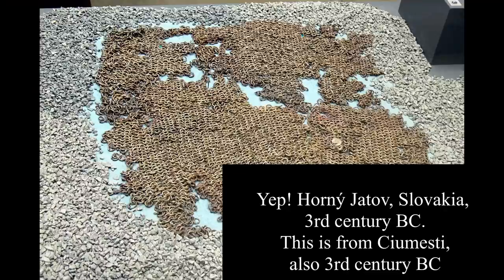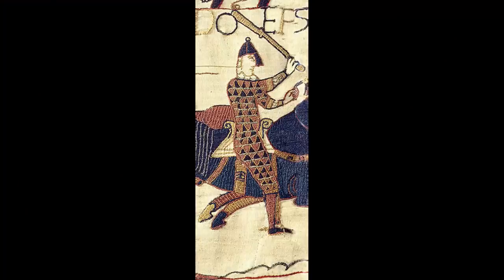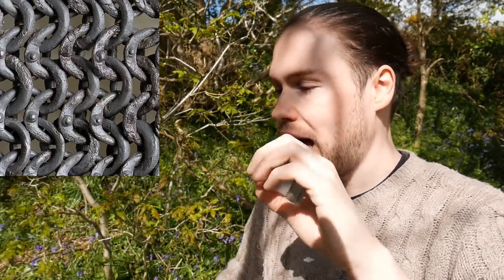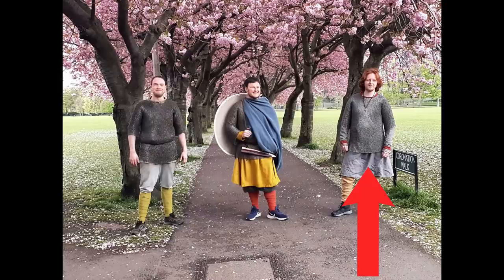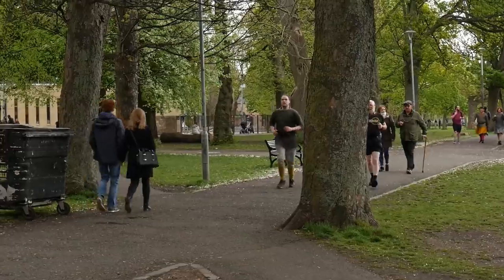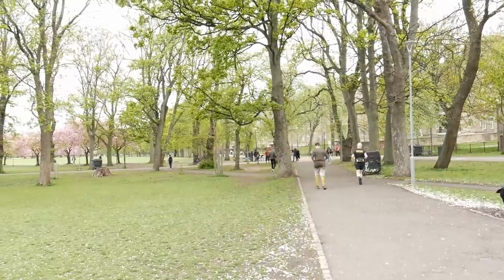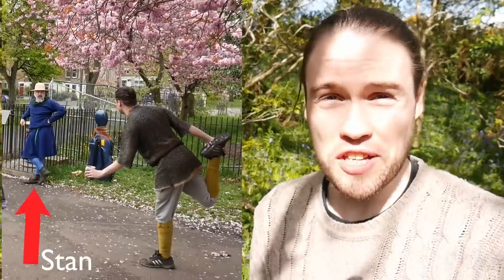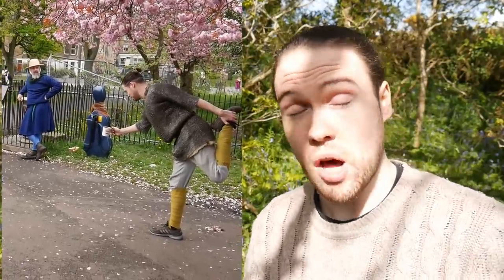Running in Viking Armour: How a 5K Killed Me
I ran a 5k in authentic Viking chainmail and lemme tell you: it sucked! But it was awesome.

Last year, my channel managed to reach 5000 subs in just a few months, so I decided to run 5000 metres in armour to celebrate the milestone!
It was certainly a challenge to run over 3 miles in it. How much does armour weight? Over 30lbs (15kg), and it's as close to Viking armour as you can get. Preparing for it was tough, and it really drives home how tough exercising in medieval combat gear can be! This is real steel chainmail, and it nearly killed me.

Join me for a look at how chainmail works, how it's made, and what it's like to run an endurance event wearing Viking armour for a really good cause!

No, I won't run a Marathon for 26k. Shut up.

Me and my mates John and Dave have raised over £2500 for Stonewall so far, and now we can't walk!

Filmed by:
@boleyn_alley and @isabel.northwode on Instagram

Bennet, M., Bradbury, J., DeVries, K., Dickie, I., & Jestice, P. Fighting Techniques of the Medieval World. Thomas Dunne Books, 2005

Rusu M. (1969) Das Keltische Furstengrab von Ciumeşti in Rumänien. Germania 50, 1969: 167 – 269

Letters, parcels, packages?
The Welsh Viking,
YORK,
YO1 0PY